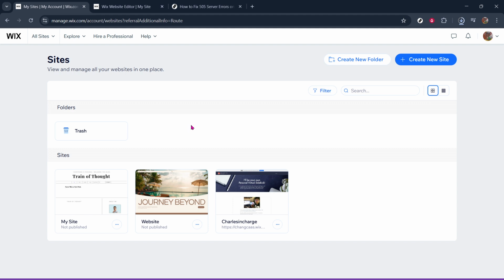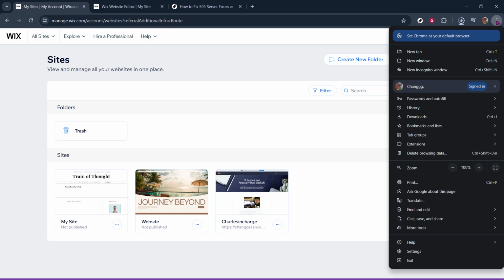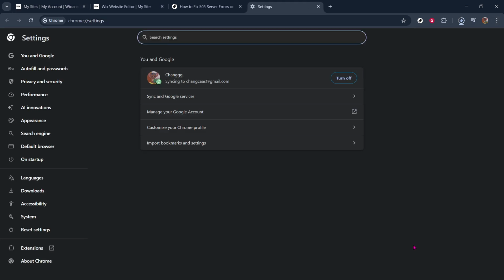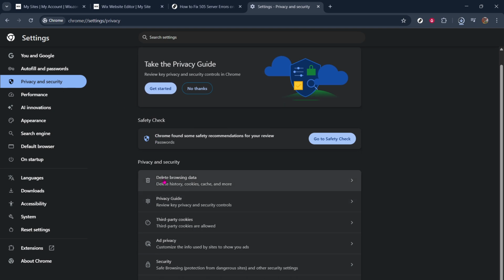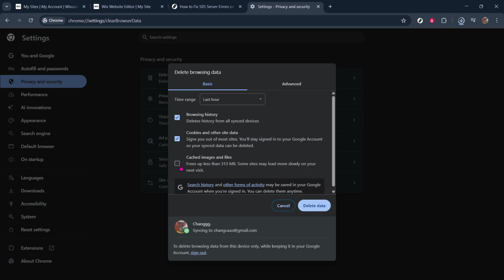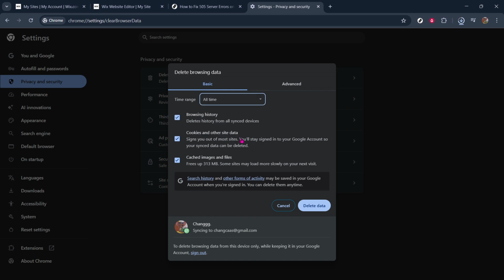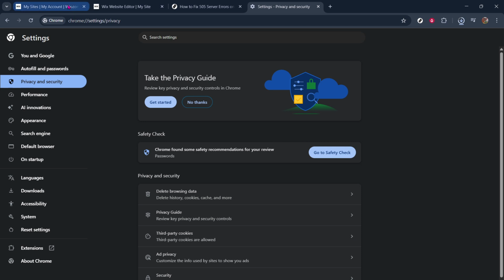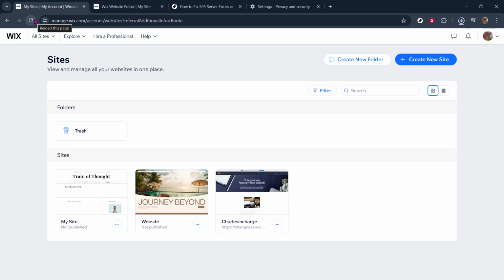How to Fix 505 Server Errors on a Wix Site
Getting a 505 Server Error on your Wix website? ⚠️ This error can prevent visitors from accessing your site, but don’t worry — in this tutorial, you’ll learn how to fix 505 server errors in Wix step by step.

✅ In this video, you’ll learn:

Common causes of 505 server errors on Wix

How to check Wix server status and troubleshoot connectivity issues

Fixing domain, DNS, and hosting conflicts

How to test your Wix site after fixing the error

Pro tips to prevent server errors in the future

By the end, your Wix website will be back online and fully accessible, giving visitors a smooth browsing experience.